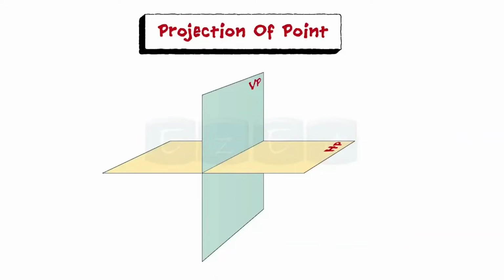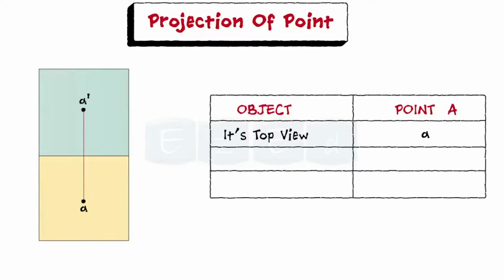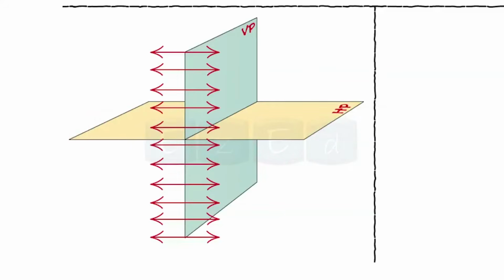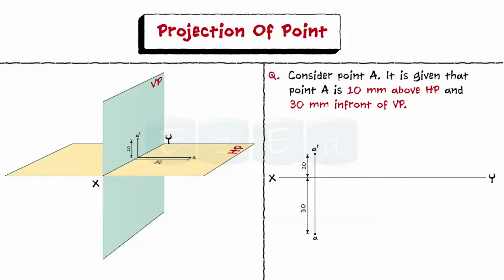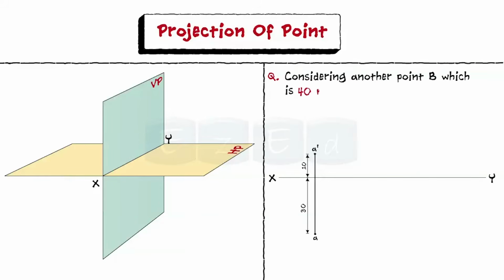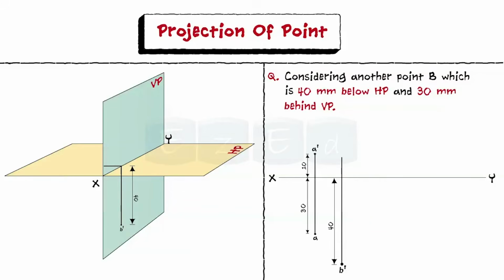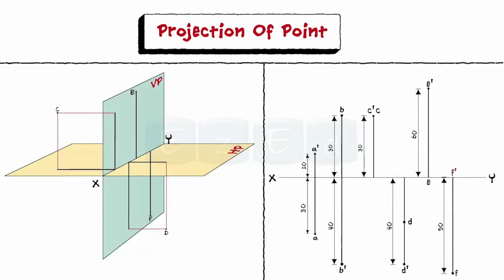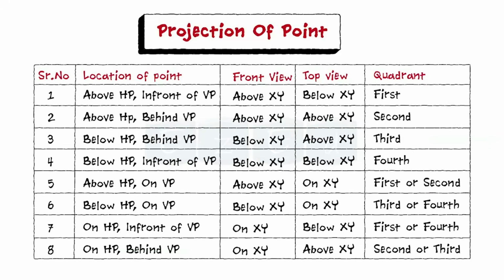Projection Of Points- Explained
In this EzEd video you will learn what is Projection Of Points ?